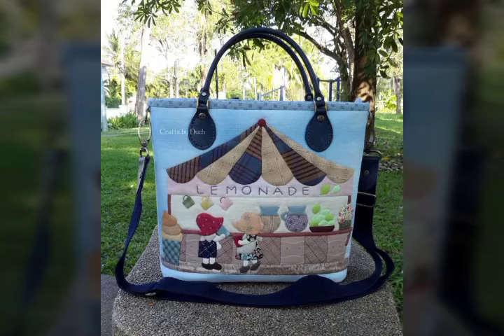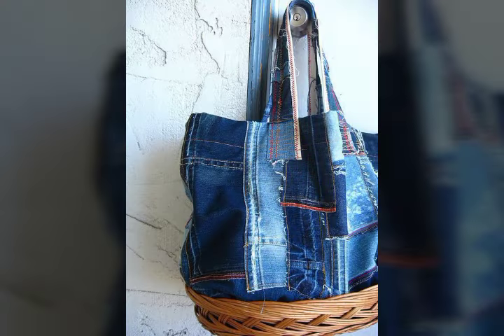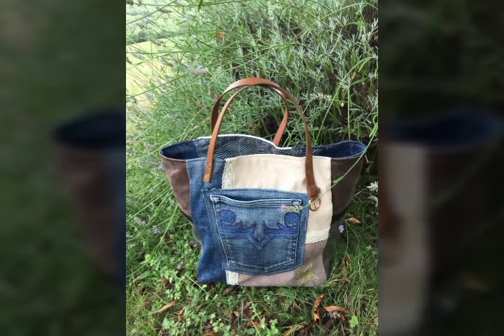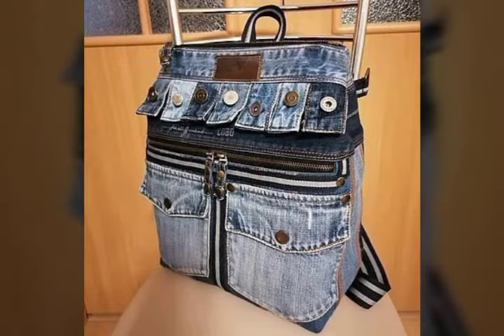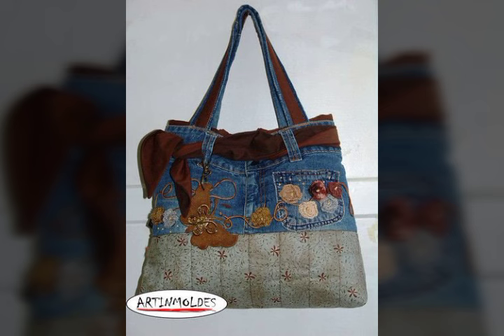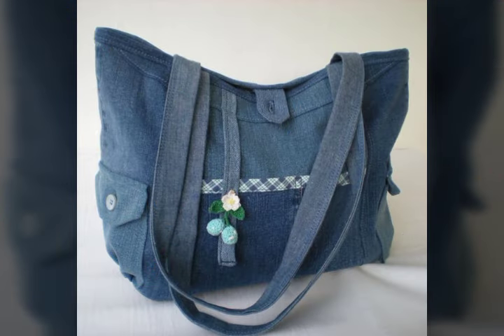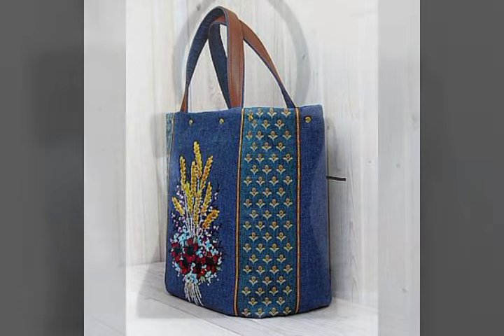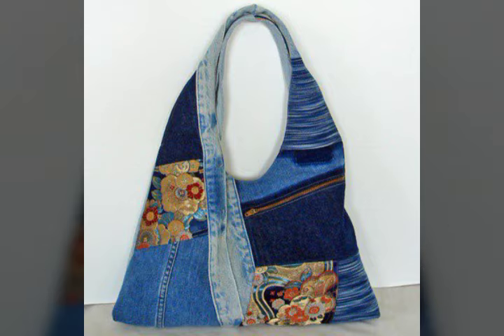most beautiful and stylish denim old jeans recycle shoulder handbags ideas